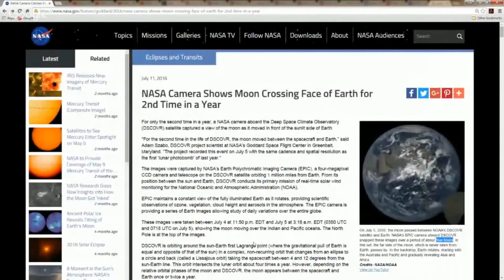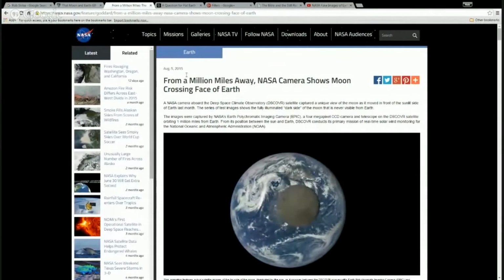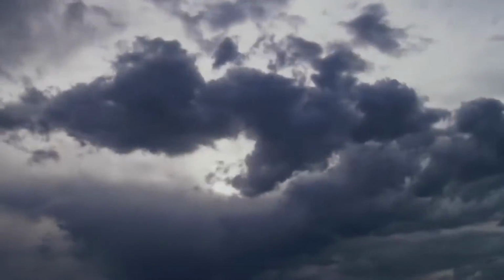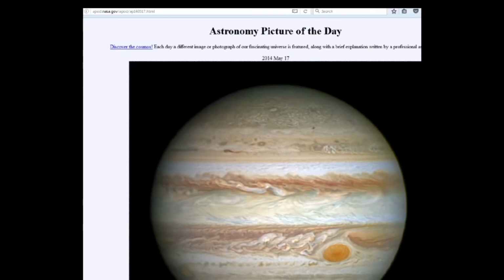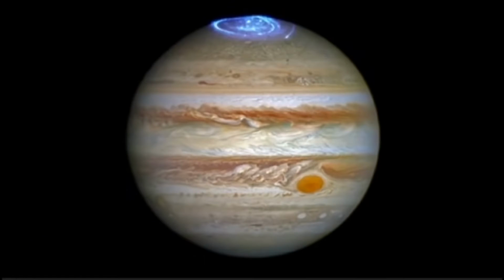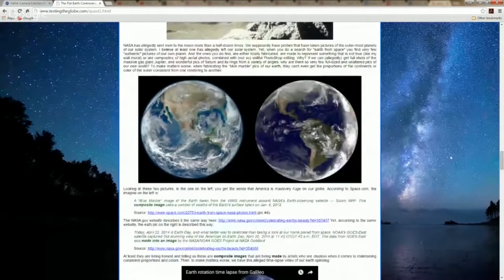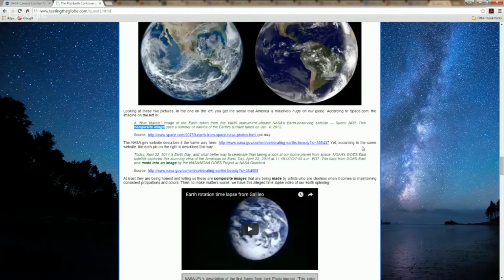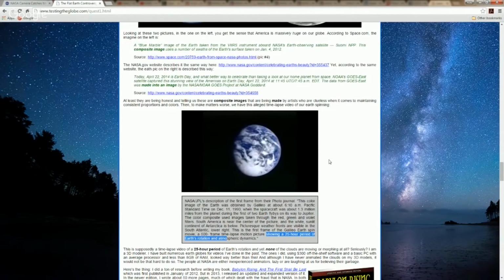Nasa klaidos - Plokščia Žemė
Nasa nepaliauja stebinusi... * Iš palydovo filmuotoje medžiagoje Žemei sukantis 4 valandas - nepajuda nė vienas debesėlis...
*Jupiterio debesys NĖ KIEK NEPAKITĘ PER DU METUS, skirtumas tik tas, kad 2016m foto kontrastingesnė ir šiaurinį ašigalį puošia įstabi "pašvaistė"... 2014m
*Nasos pateiktose Žemės nuotraukose akis bado Amerikos žemyno dydžių skirtumai - 2012m Amerika užima kone pusę Žemės... Nuoroda į foto Nasos puslapyje
Tuo tarpu kitose nuotraukose minėtas žemynas jau pastebimai mažesnis... Pvz 2007m
Taigi natūraliai kyla klausimas - AR MES GALIME PASITIKĖTI NASA..?